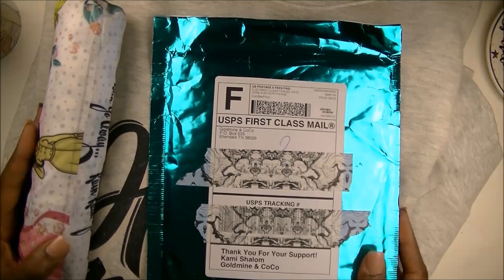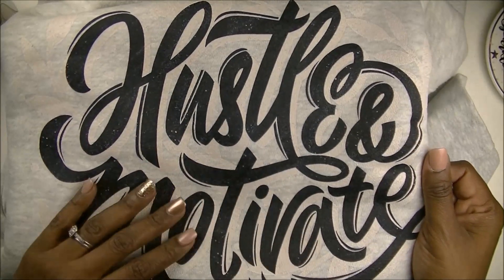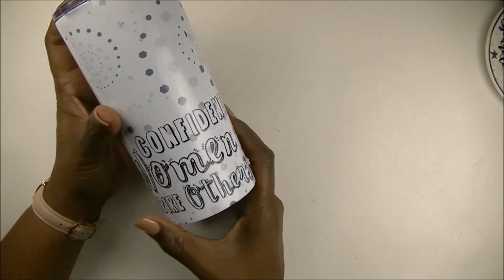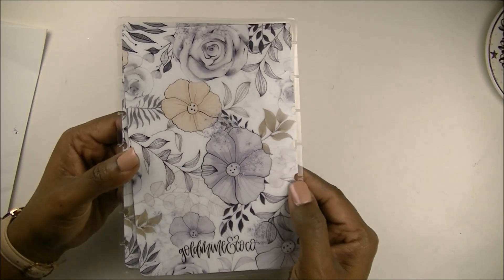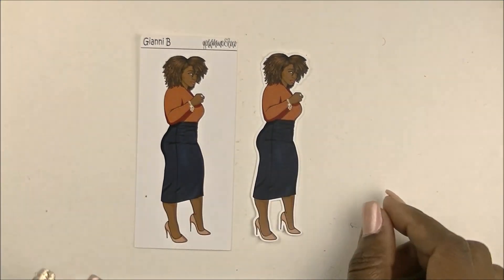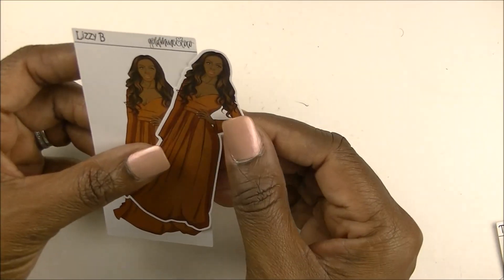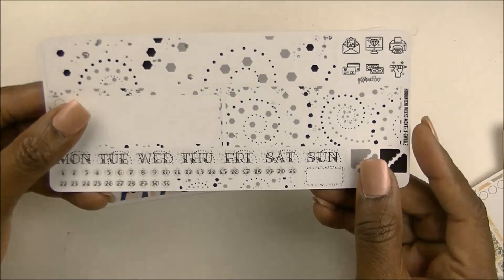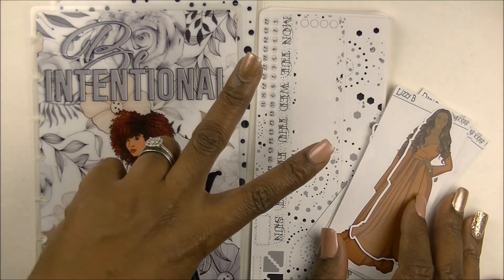It's a Goldmine and Coco Haul Ya'll || September 2019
What's up Planner Babes? Here's what I grabbed from my most recent visit to the Goldmine and Coco online shop. I've been acting real bougie ya'll.